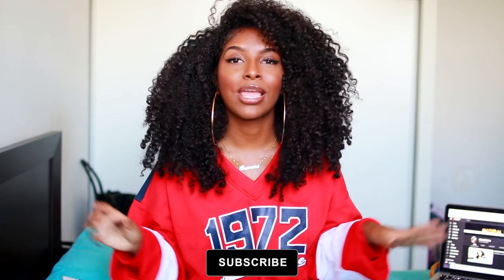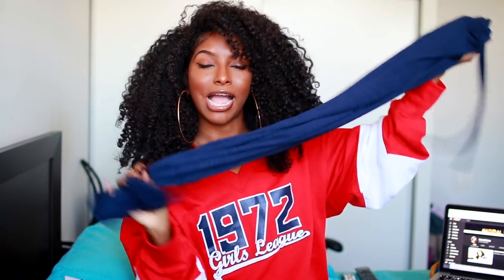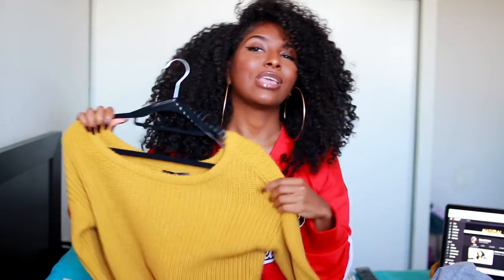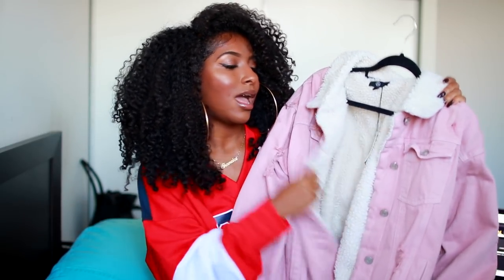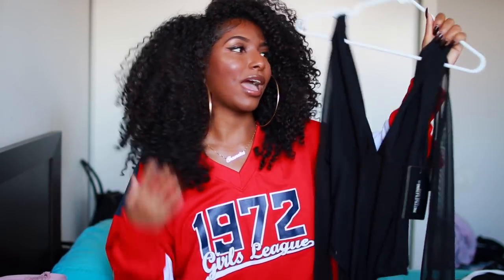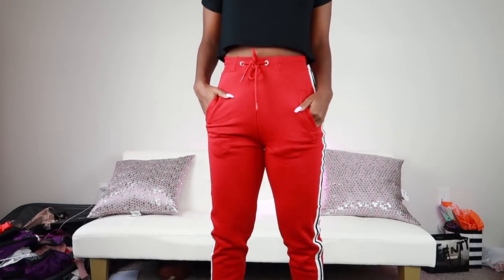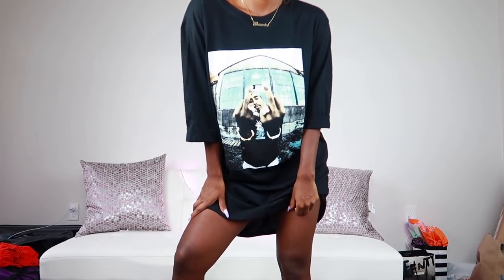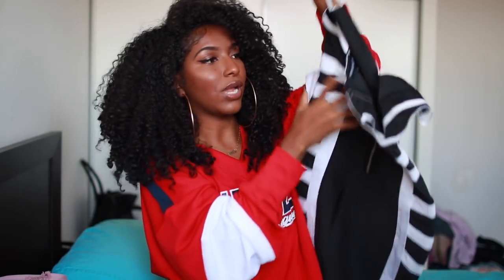HUGE PRETTY LITTLE THING & MISSGUIDED TRY ON HAUL!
Black Friday 2017 Shopping Haul!!

Red Stripe Joggers
Black Balloon Sleeve Dress
2 pac Tshirt Dress
Black 2 Piece Set Flared Pants
Black 2 Piece Set Shirt
PrettyLittleThing Stipe Track Pants
Black White BodyCon
Basic Black Cropped T
After Party Midax T-shirt Dress
Mustard Frill Off Shoulder Crop Top
Black Extreme Plunge Mesh BodySuit
Black Contrast Straight Leg Trouser
Contrast Stripe Blazer

MISSGUIDED - things sell out really fast!!!
Yellow Cropped Sweater
He'll Figure it Out Sweatshirt
Orange Phoneix Shirt
Beige Faux Fur Scarf

🎥VIDEOS YOU MAY LIKE↓
► PERISCOPE: naturalneiicey